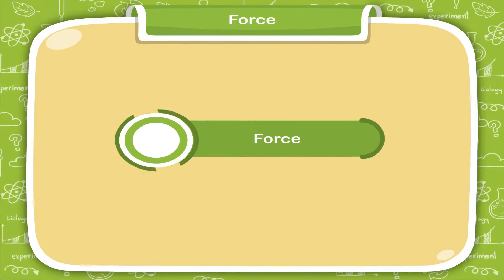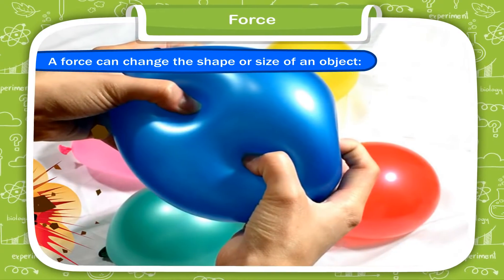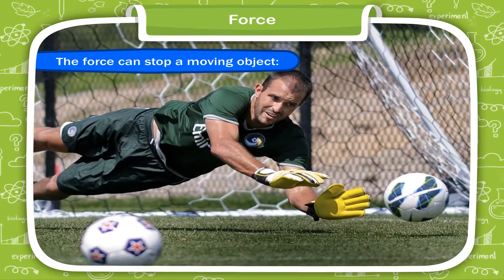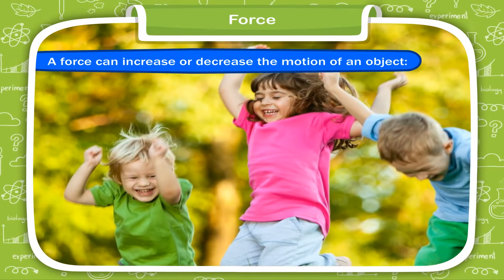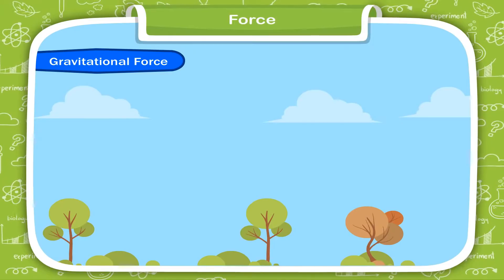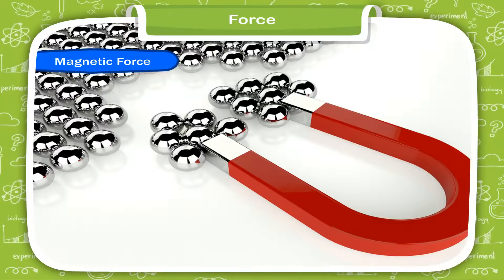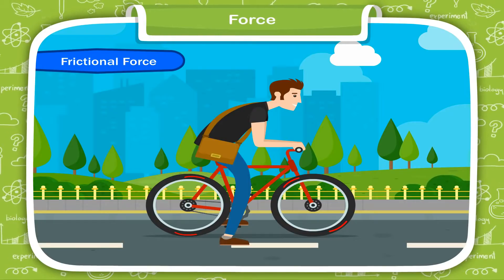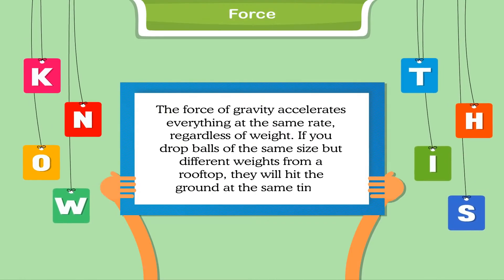Force class-4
This video from Kriti Educational Videos explains about concept of Force. As non-living things cannot move we apply some force to move them. Here we come to know about the properties and types of forces present. This video is suitable for class 4.
Contents:
1. Push and Pull- Force
2. Types of Force